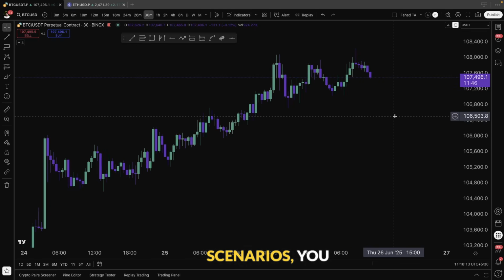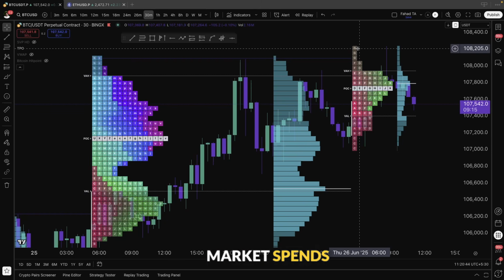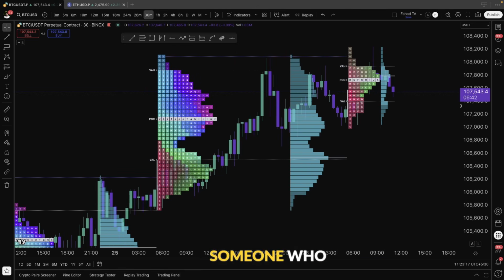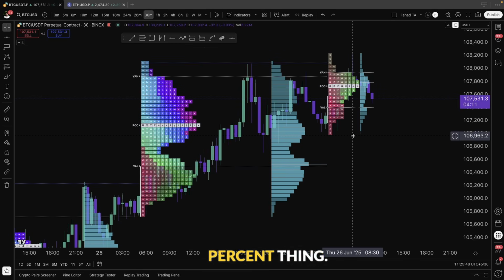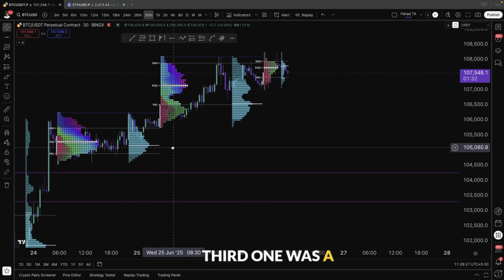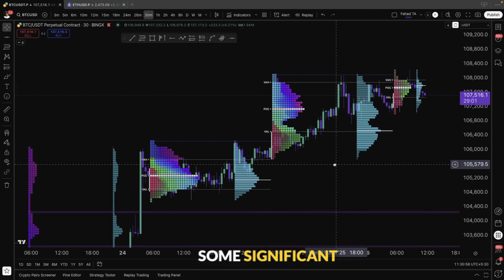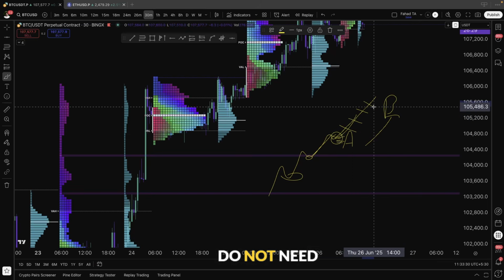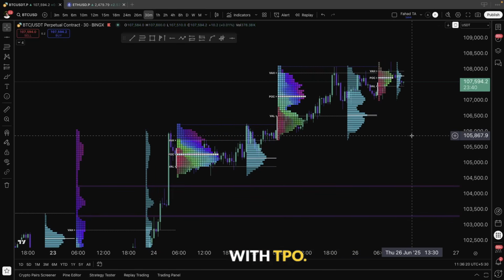TPO Charts Explained: The Secret Weapon Smart Traders Use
Discover how smart traders use TPO charts to uncover hidden market structure, spot value areas, and time powerful entries. In this video, we break down TPO (Time Price Opportunity) charts, how they work, and why they’re a must-have tool for serious traders. Whether you trade crypto, forex, or stocks, this is your edge.